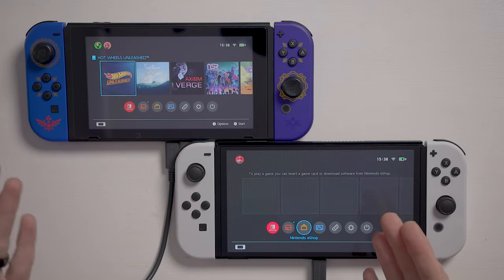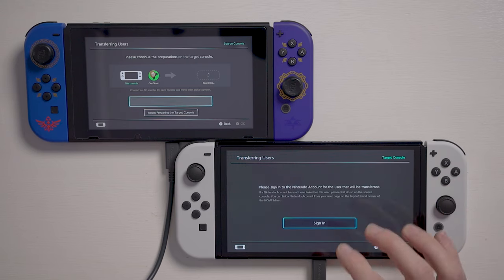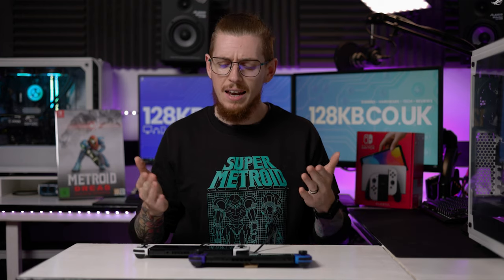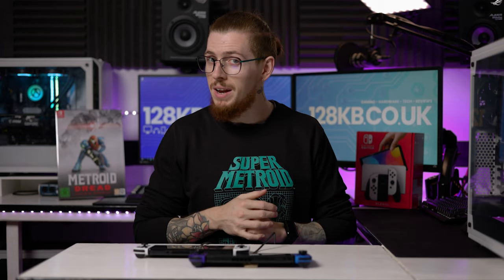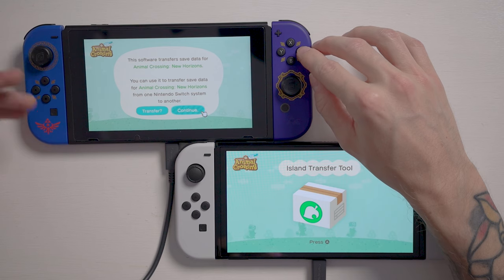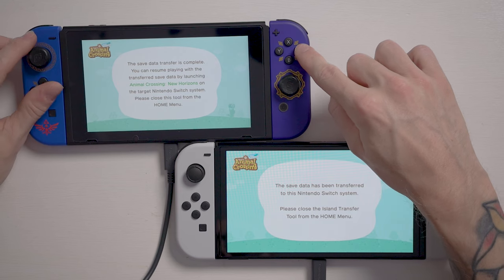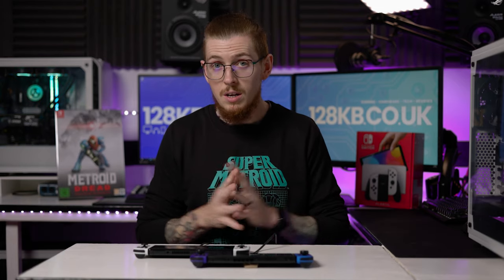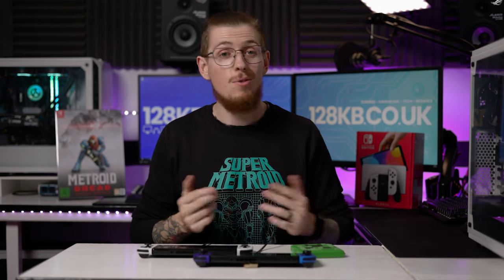HOW TO: Transfer EVERYTHING (Nintendo Switch Guide)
The Nintendo Switch OLED has just launched and whether you're upgrading to it or changing to any new Switch system you'll need to make sure you transfer everything correctly so that you don't loose important data like saves, profiles, Animal Crossing islands and more!

In this video we show you not only how to transfer your user account from one Switch to another, how to migrate your microSD card to the new system and re-download your games from the store. We also show you how to transfer your Animal Crossing island as that does not get backed up via cloud saves or account transfers and you could risk loosing hundreds of hours of playtime!

Gear We Use In Our Videos

0:00 Intro
0:47 How To Transfer Users
2:55 Transfer Your Animal Crossing Island!
6:32 Transfer Your microSD Card
8:15 How To Re-Download Your Digital Games
8:42 Conclusion